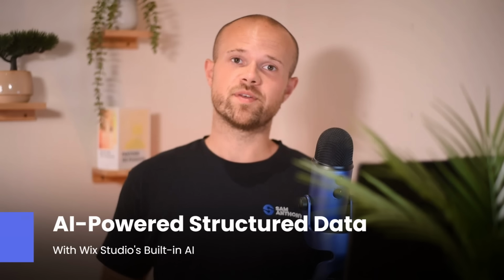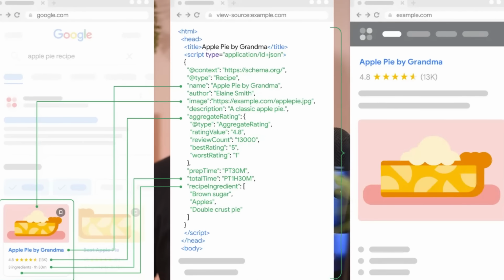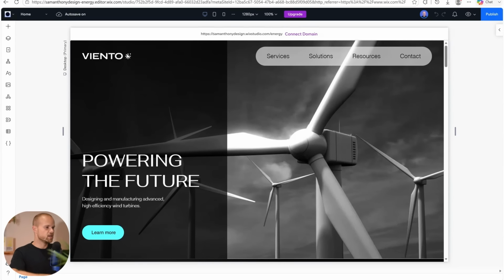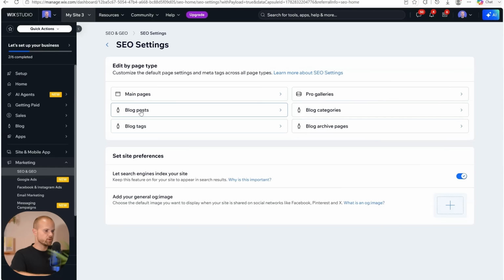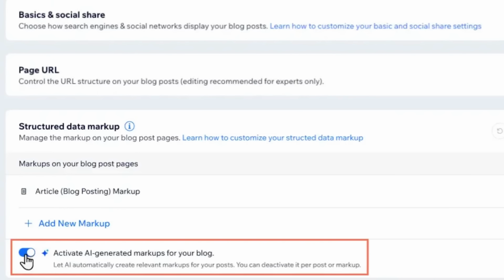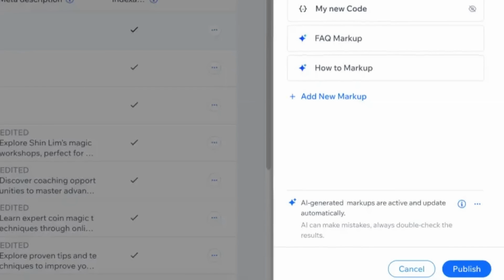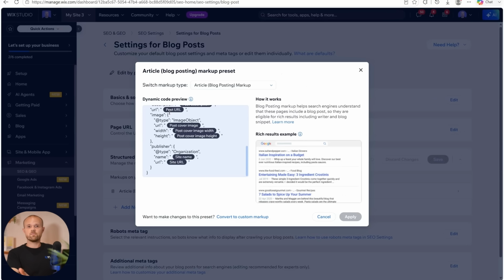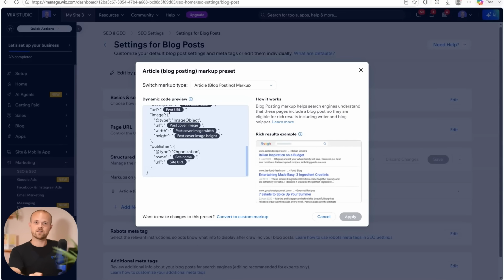This AI SEO Feature Could Save Web Designers Hours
Automate Structured Data for Blog Posts with Wix Studio AI (SEO Markup Made Easy)

In this Wix Studio tutorial, you’ll learn what structured data is, why it helps search engines understand your content, and how to automate JSON-based structured data markups for blog posts using Wix Studio’s built-in AI. It walks through the exact settings path (Site → SEO & GEO settings → Tools and Settings → SEO settings → Blog Posts → customise defaults → structured data markup) and explains prerequisites such as having Wix Blog installed and a published post. The video shows how to activate AI-generated markups, review the read-only output per post, switch to manual if needed, or exclude markups on a per-post basis. It also notes that the markup updates automatically as you edit your post and highlights other Wix Studio AI agents that can help grow SEO.

00:00 Structured Data Basics
00:31 Wix Studio AI Overview
00:55 Blog Setup Requirements
01:22 Enable AI Markup
02:11 Why It Matters
02:38 Review and Override
03:34 Why Markup Is Read Only
04:01 More AI SEO Tools
04:21 Comments and Wrap Up